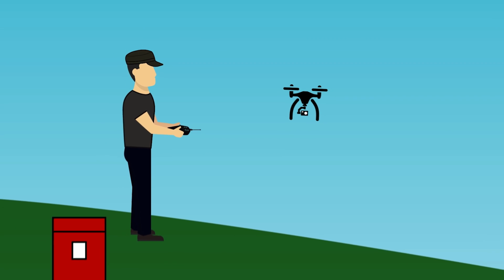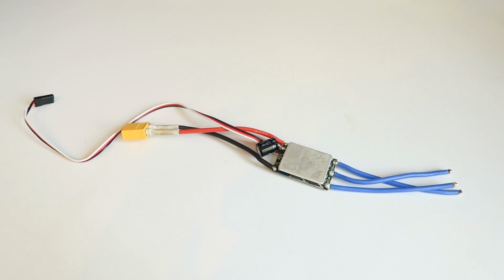Lander Thrust Measuring Stand KISS 24A VS Generic ESC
Get the Stand here!

Power Meter

Servo Tester

Generic SimonK 30A